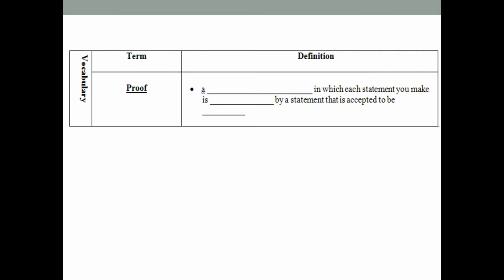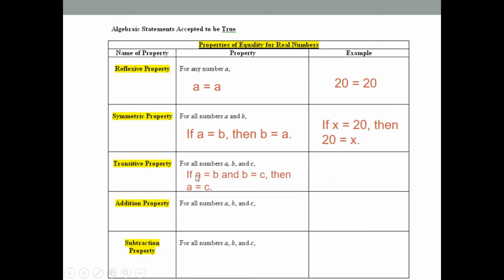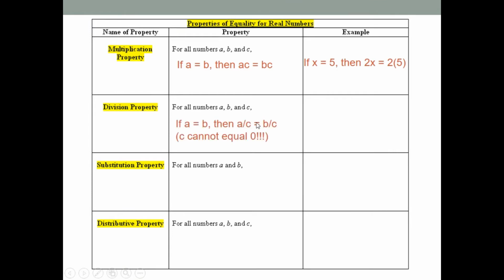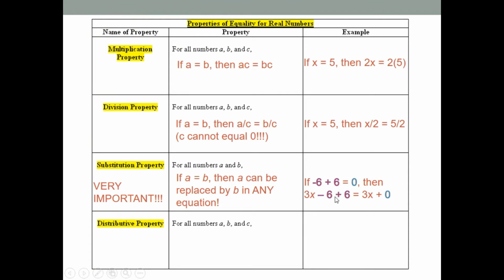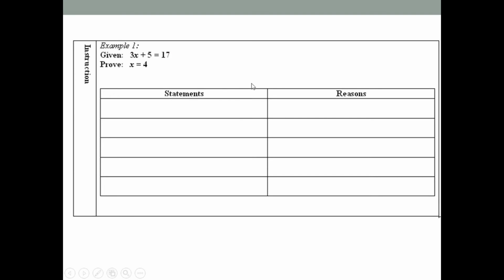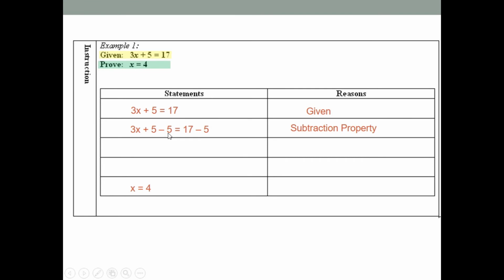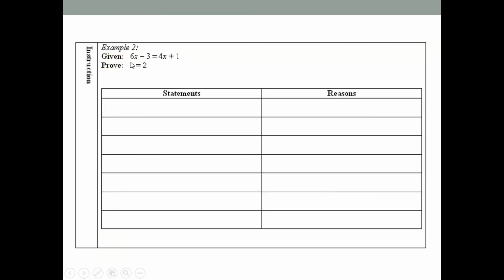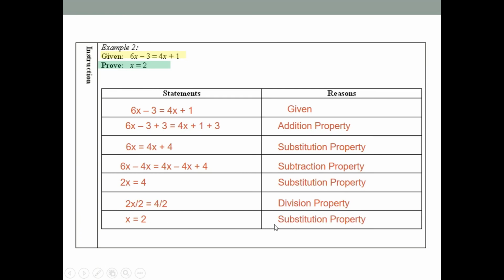Geo - 2.1B Algebraic Proofs